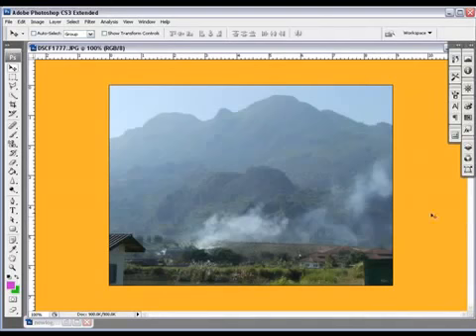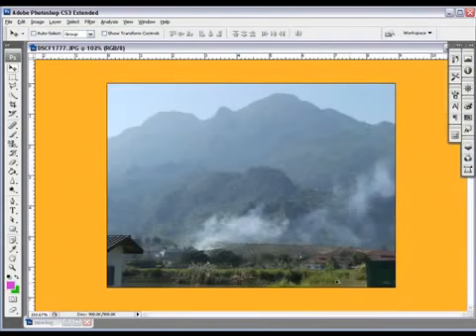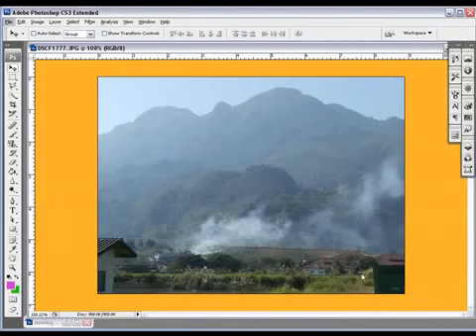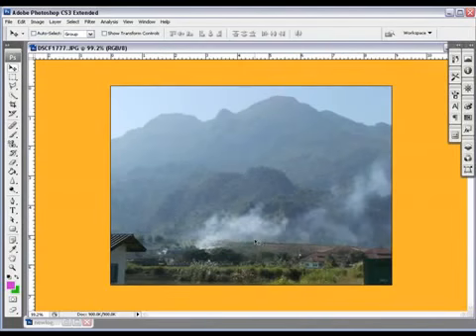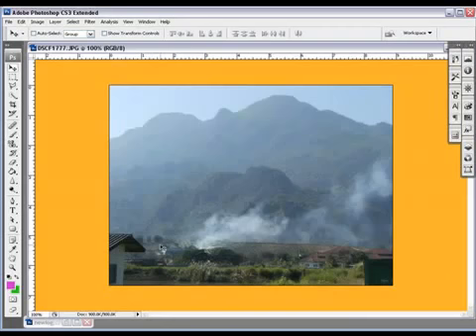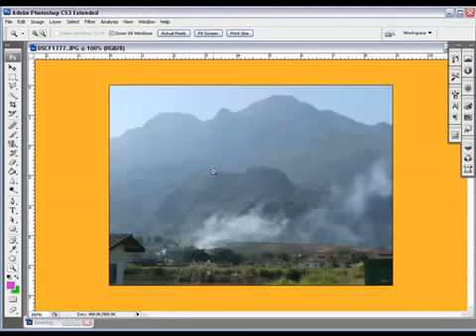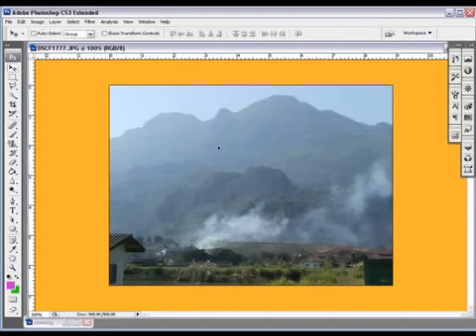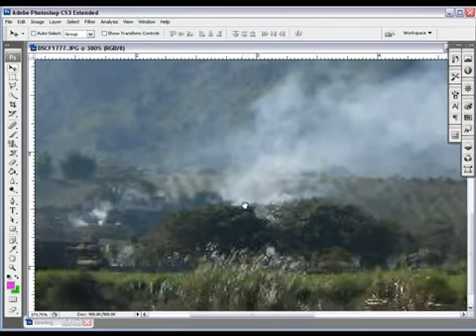How Too Use The Zoom Tool In Adobe Photoshop CS3!